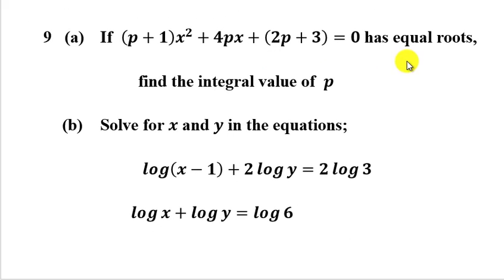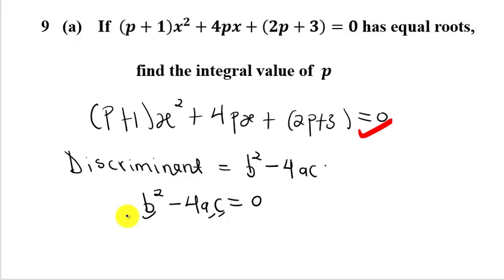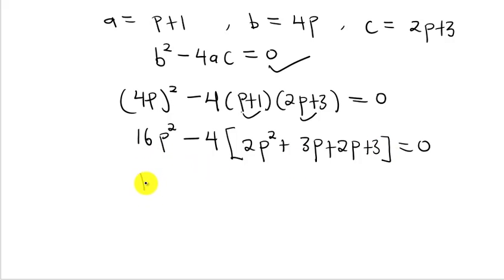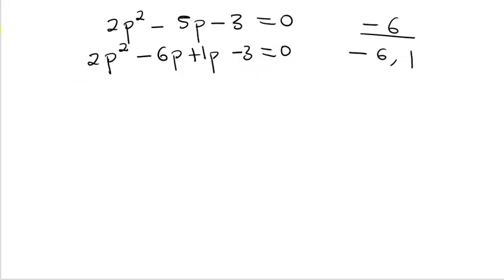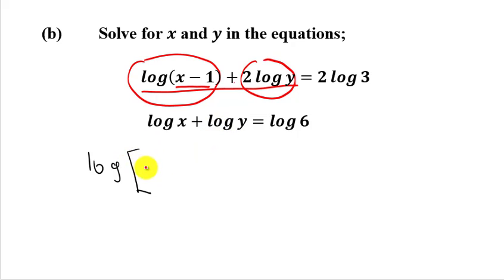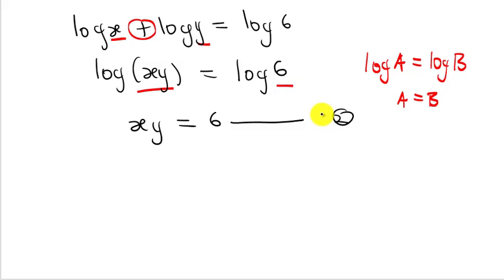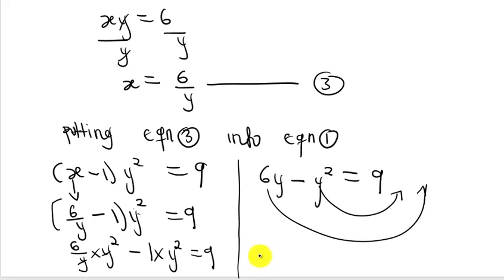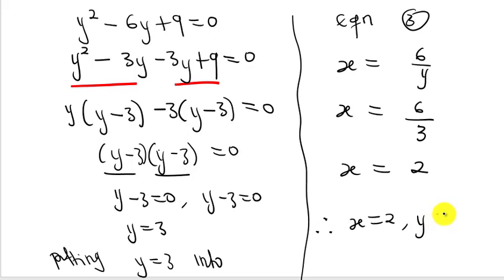WASSCE 2020 ELECTIVE MATHS(PAPER 2) QUE 9